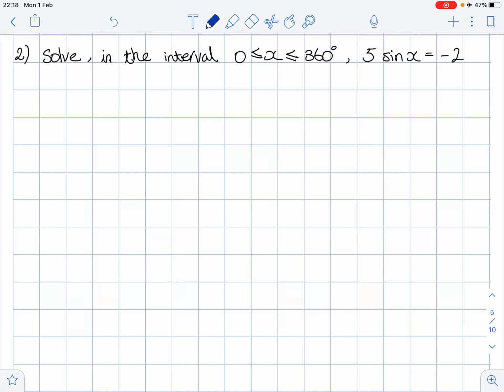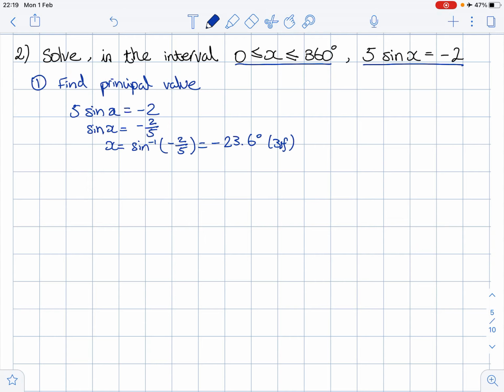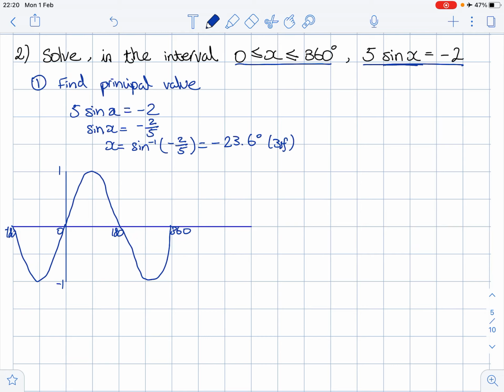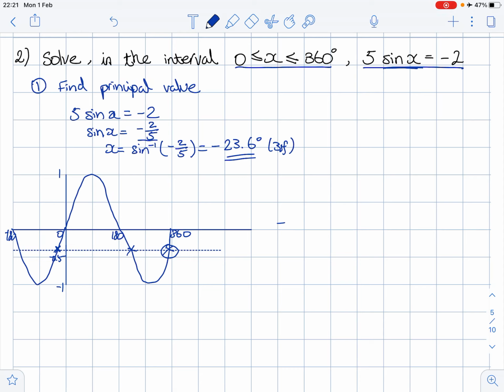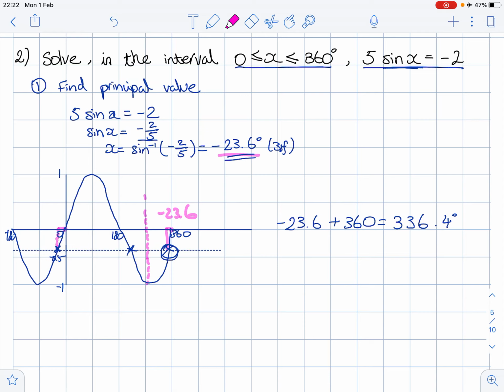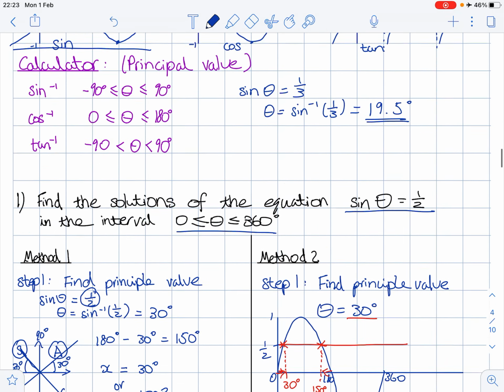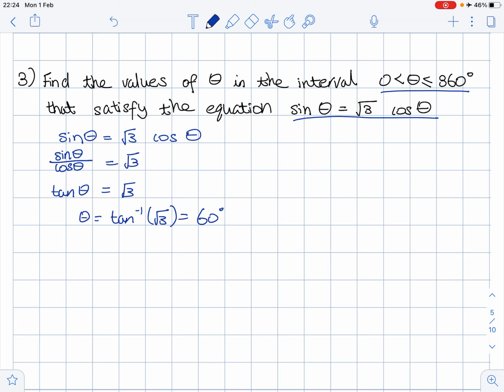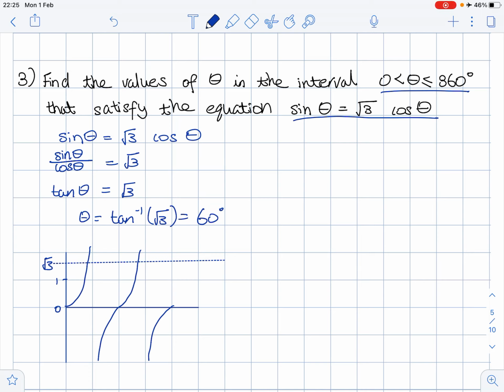Trigonometric equation 2